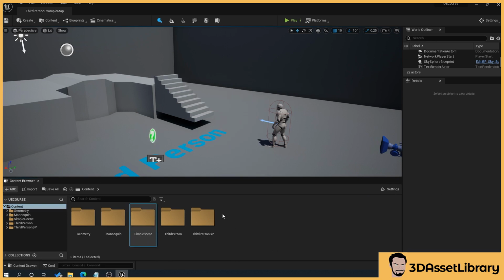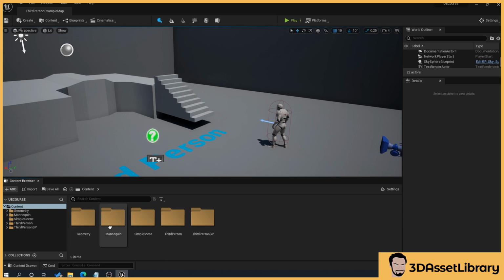Creating A Simple Scene In Unreal Engine 5 - Setting Up Our Folder Structure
Setting Up Our Folder Structure in unreal engine 5

I have created this simple course to help guide people in learning unreal engine 5. I have tried to design this in such a way its clean, simple and to the point without loads of filler content.

Timestamps

00:00 - Intro
00:17 - Lets Go Already!